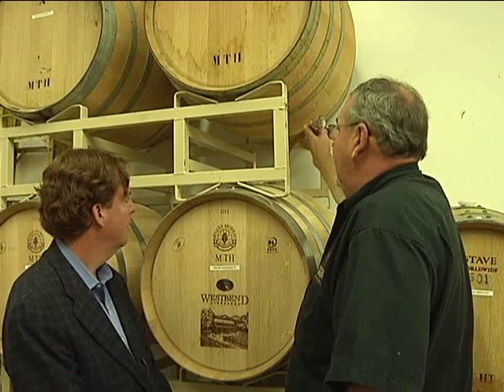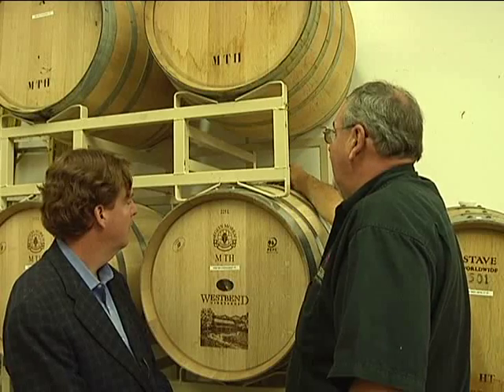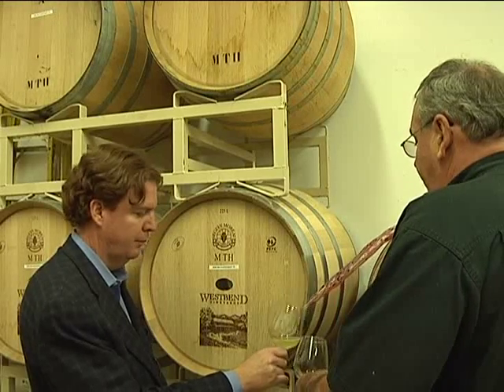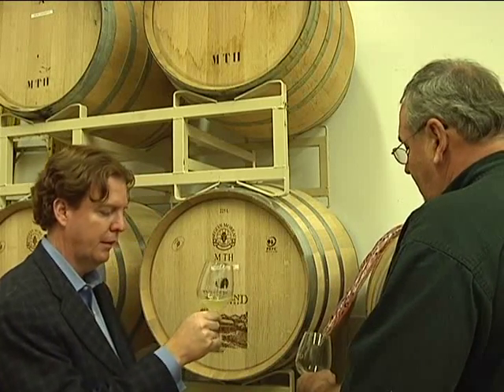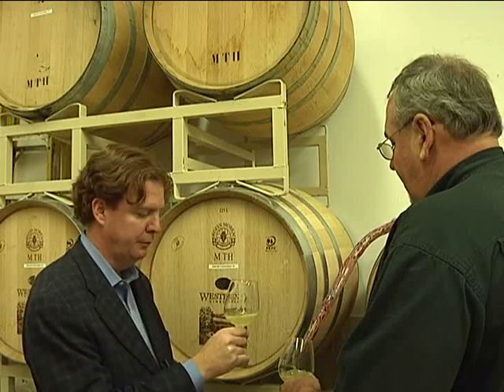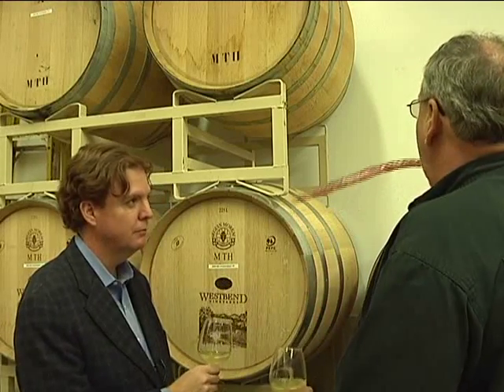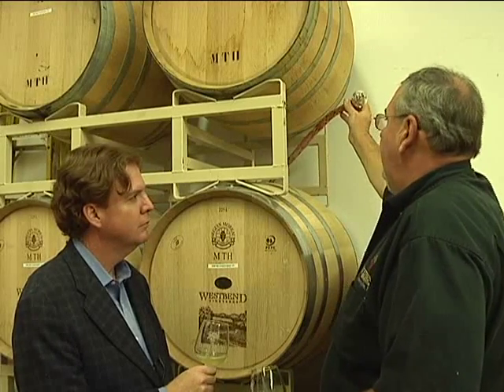Meet The Winemaker: Mark Terry - Part 2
Daniel Hoey of All About the Grape interviews winemaker Mark Terry of Westbend Vineyards regarding his use of Oak Barrels in the Sur Lie aging technique with Chardonnay during a barrel tasting